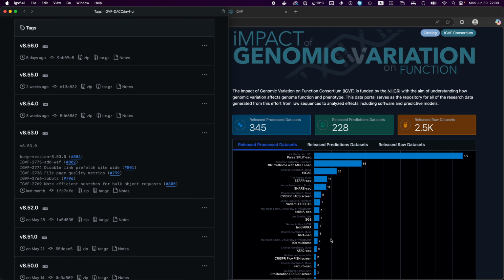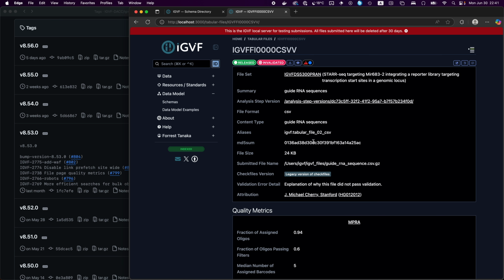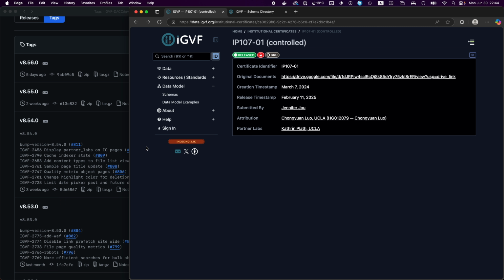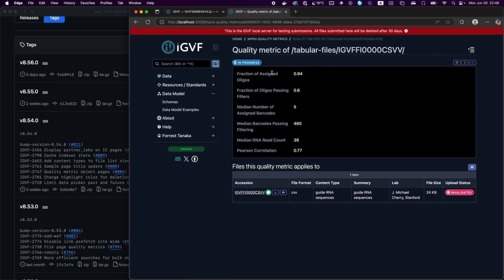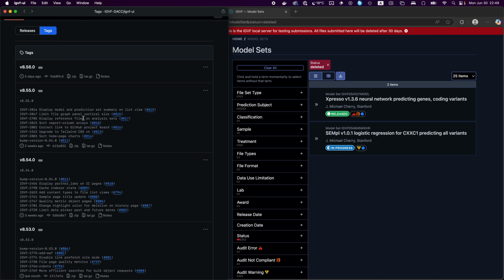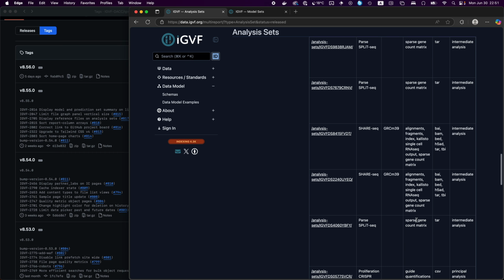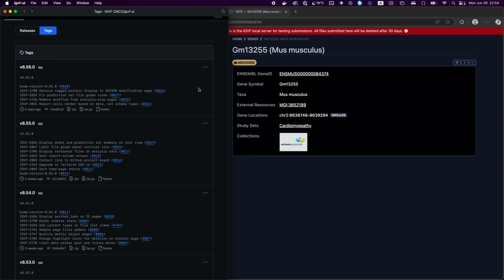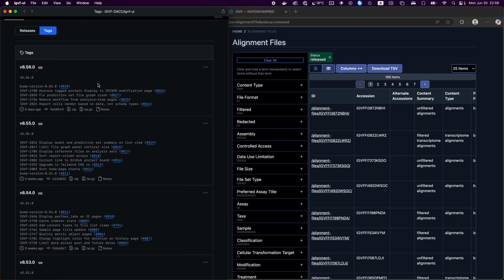IGVF Portal UI Changes, June 2025